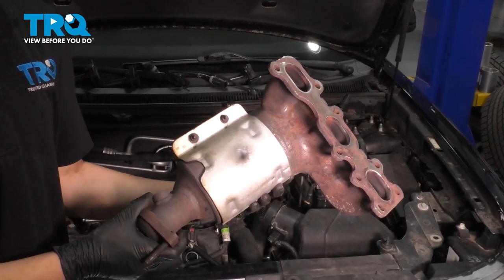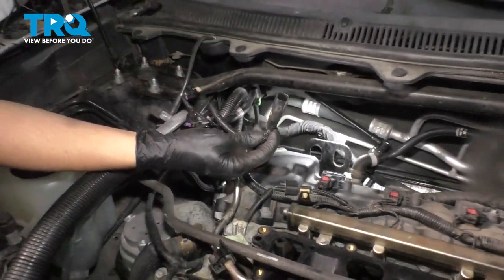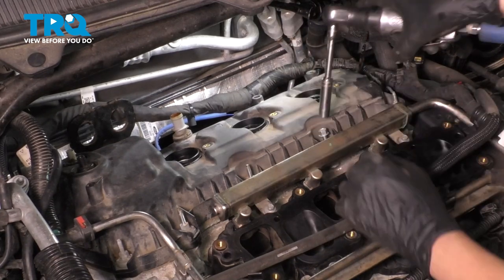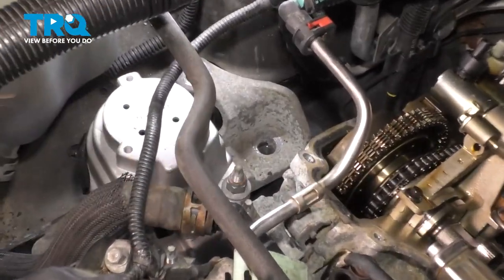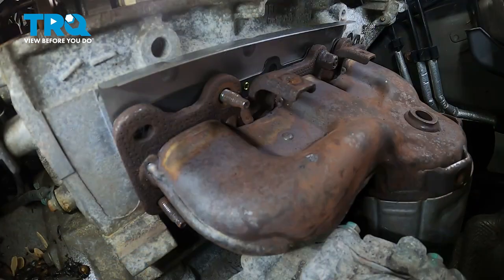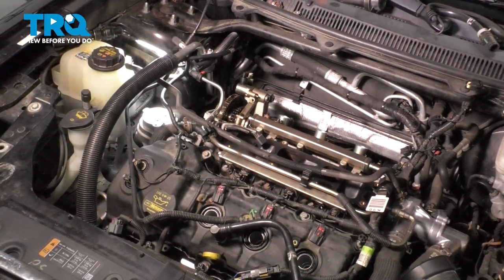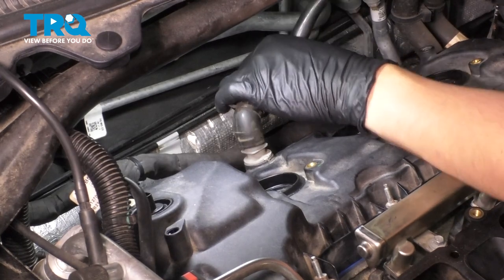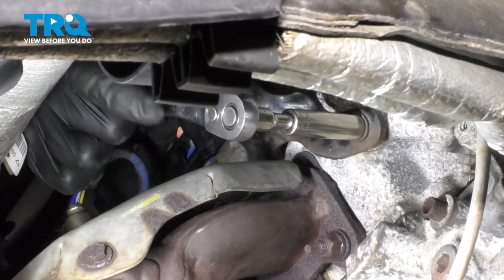How to Replace Exhaust Manifold with Catalytic Converter 2009-2019 Ford Flex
This video shows you how to install a new exhaust manifold catalytic converter assembly on your 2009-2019 Ford Flex. This vehicle uses an integrated exhaust manifold and catalytic converter assembly. That means you can replace the manifold, or the catalyst, without needing any cutting or welding.

This repair was done on a 2013 Ford Flex SEL 3.5L Sport Utility 4-Door AWD Automatic and the process should be similar on the following vehicles:
2009 Ford Flex
2010 Ford Flex
2011 Ford Flex
2012 Ford Flex
2013 Ford Flex
2014 Ford Flex
2015 Ford Flex
2016 Ford Flex
2017 Ford Flex
2018 Ford Flex
2019 Ford Flex

Tools you will need:
• Pocket Screwdriver
• RTV
• Rust Penetrant
• Safety Glasses
• Razor Blade / Gasket Scraper
• Vise
• Wheel Chocks